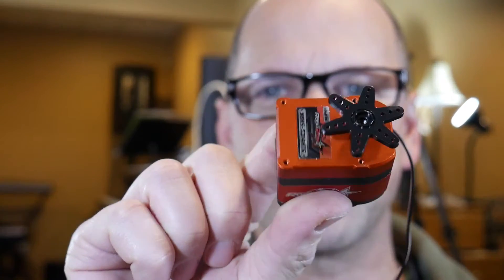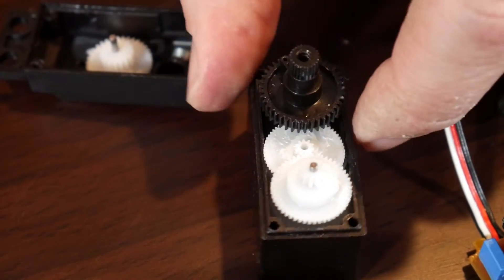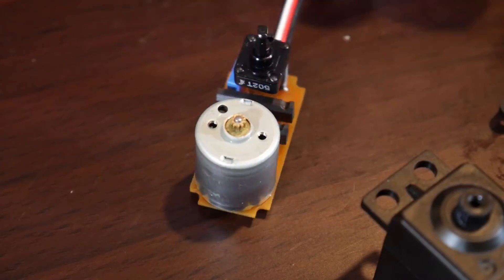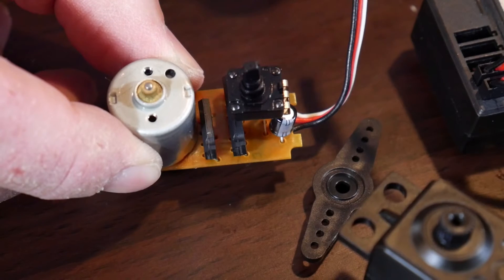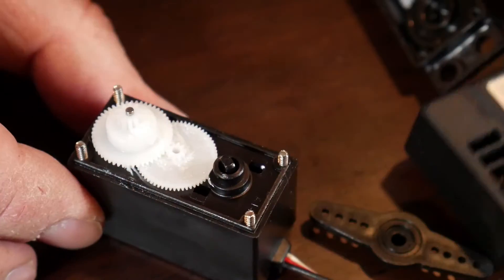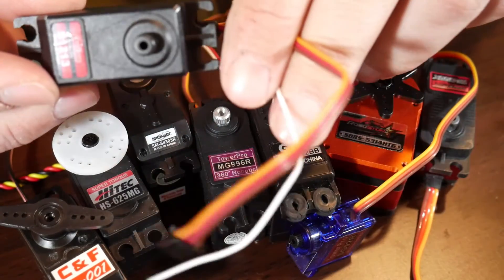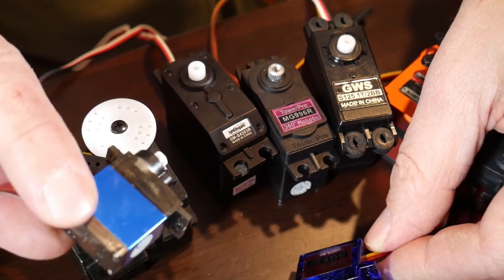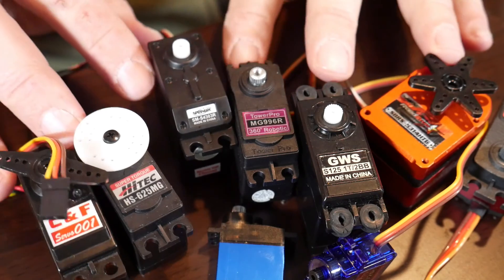Arduino Droids and Robots : Servo Motors vs... Inside and Out (Beginner Robotics)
How RC servos work!  TL:DR?  servos are motors that use a built in feedback loop and controller to provide positional (proportional)  control.  Because potentiometers aren't continuous, servos usually have limited range according to how the servo is geared.  You can make them continuous if you bypass the pot, but you lose positional control in favor of just direction (and speed if your built in controller does that).

Today taking a look inside a cheap servo and discussing some key differences, gearings, construction, why some are continuous rotation, etc.